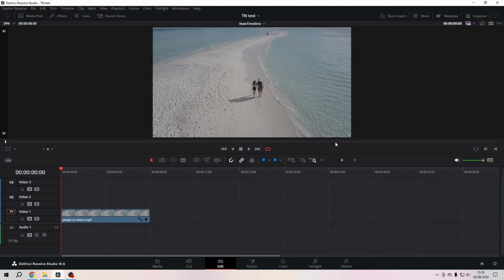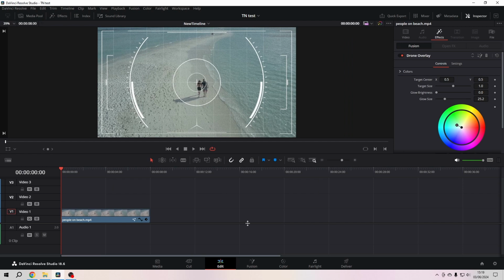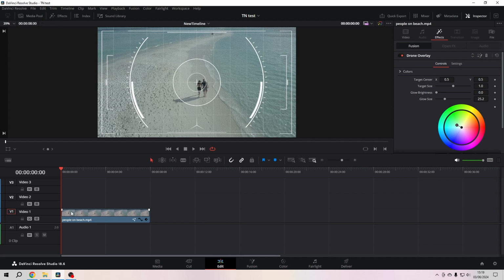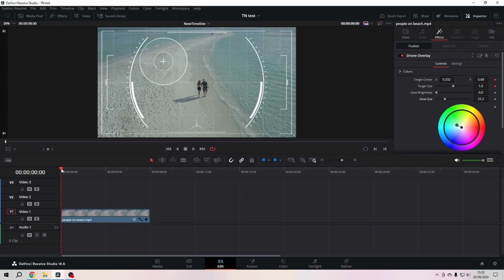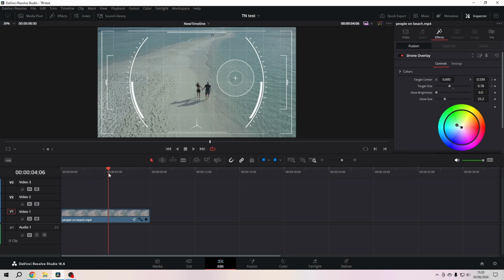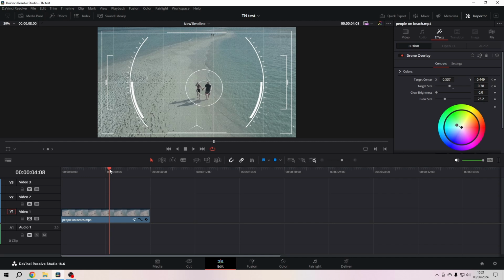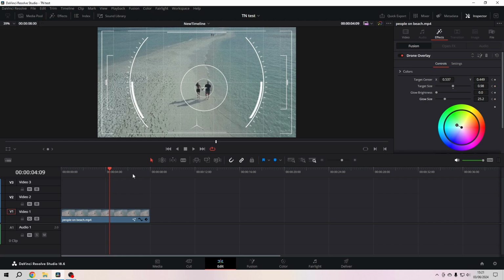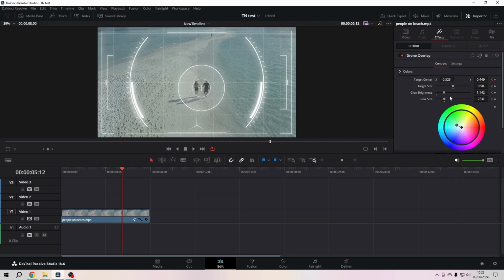Animate A Drone Overlay in DaVinci Resolve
Let's animate the drone overlay in DaVinci Resolve with this quick and easy to follow steps.